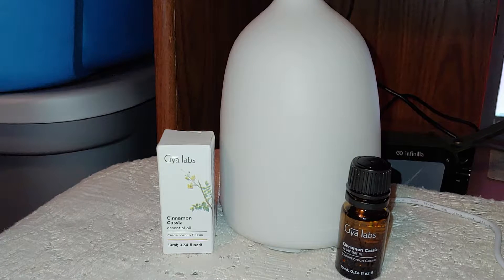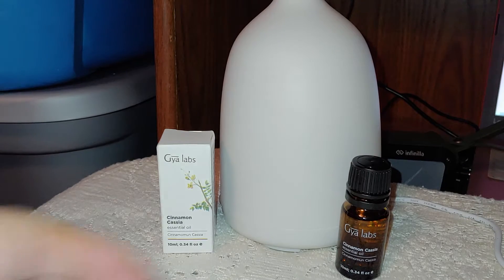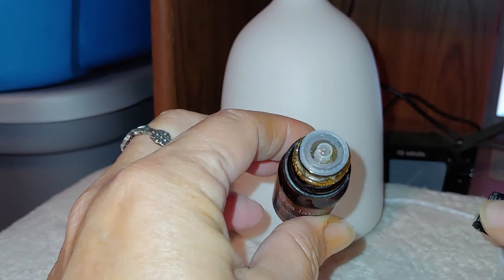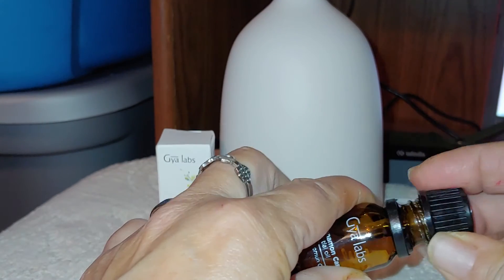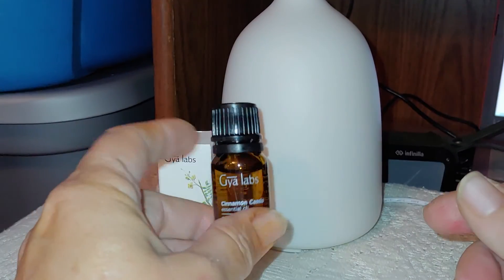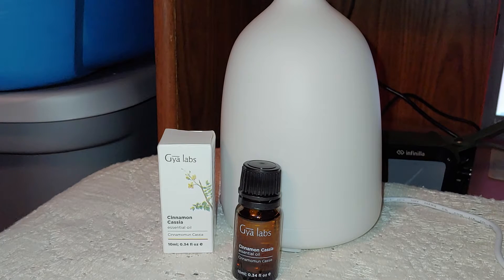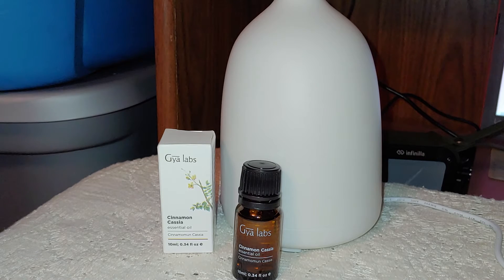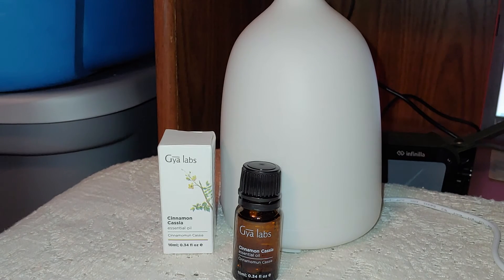Cinnamon Cassia Essential Oil - 10ml from Gya Labs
This bottle of Cinnamon Essential Oil is from Gya Labs. It is 100% pure. It comes in a amber glass bottle, which helps protect the oil from harsh lighting. Essential oils should be kept in cool dark places to. The bottle has a Euro Dripper top which lets out 1 drop of oil at a time. Really great for measuring since most essential oils are measured by drops.

I have tried a few other essential oils from Gya Labs and have been very happy with all of them, this Cinnamon oil is no different. It has a nice smell that it not overly strong nor is it weakened down. Check out all of Gya labs products on Amazon.

I either received this product for free or at a discounted price in exchange for an honest and unbiased review.